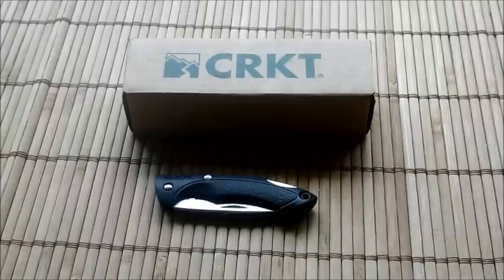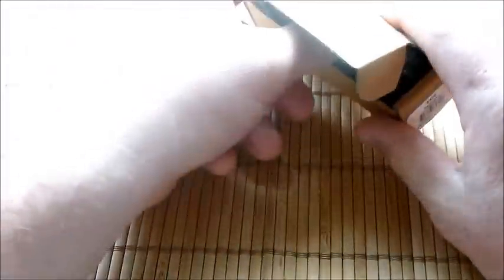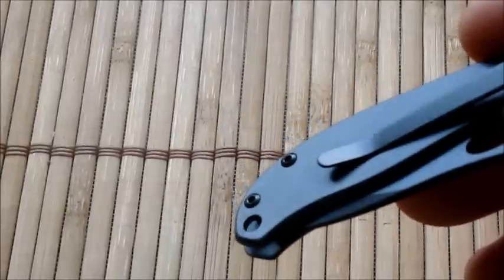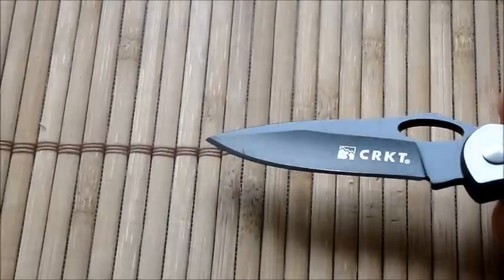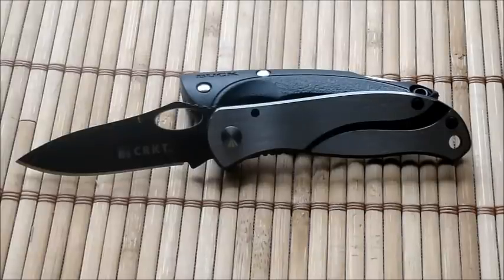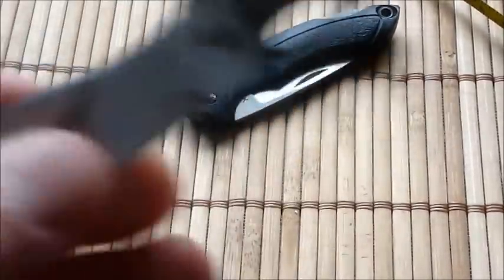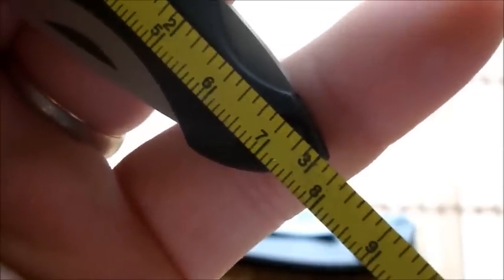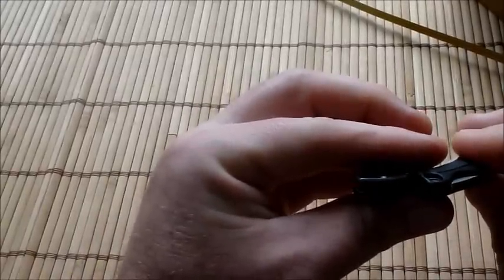CRKT Pazoda; Survival Tin Worthy? Part 1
Part one of a long video reviewing and testing the CRKT Pazoda. Trying to answer the question, Is it survival  tin worthy?